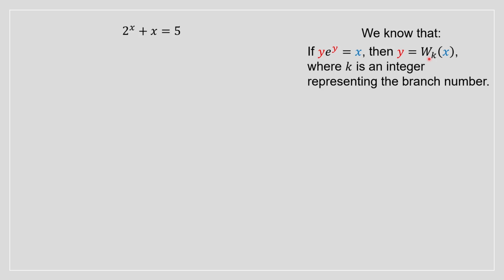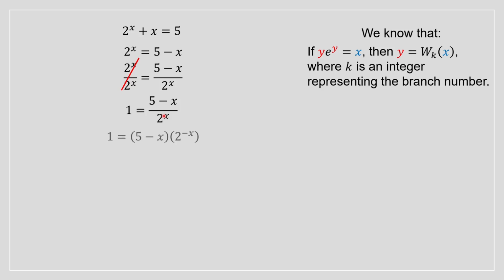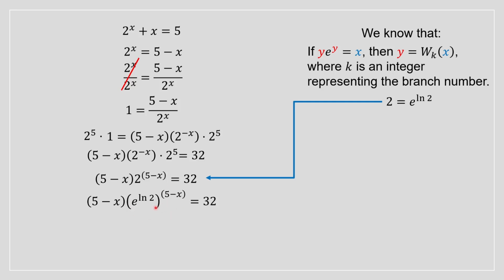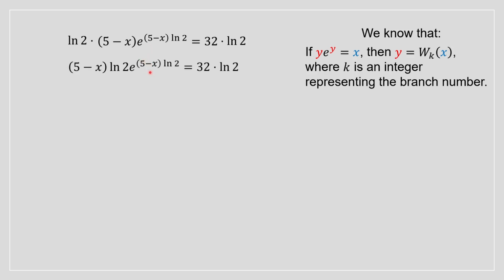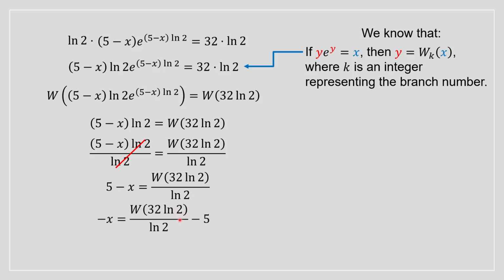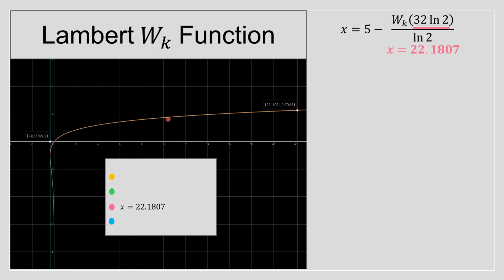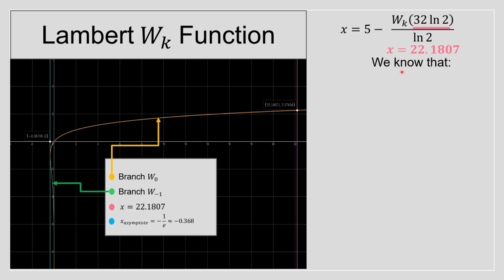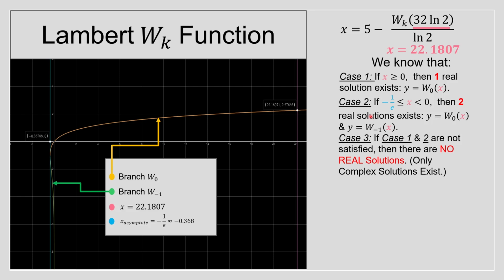Lambert W Function Math Olympiad (Solve for x)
In this video, we tackle the math problem: 2^x + x = 5 Watch as we explore how to solve for x using the Lambert W function, a powerful tool in mathematics.

How to Solve for x Using Lambert W Function